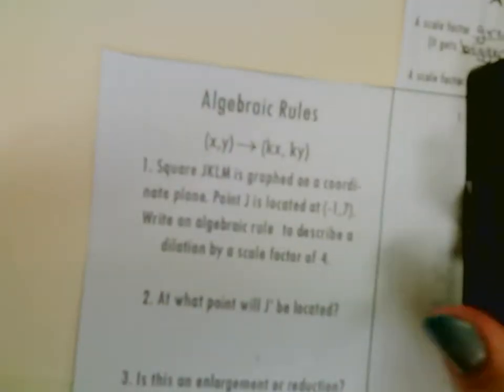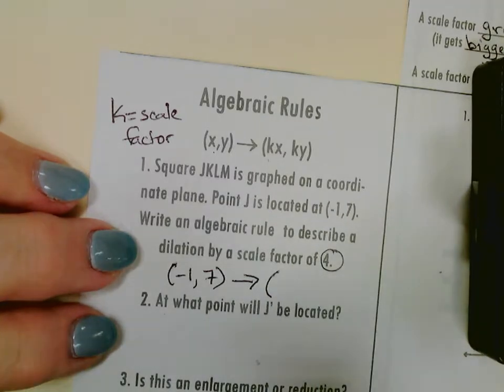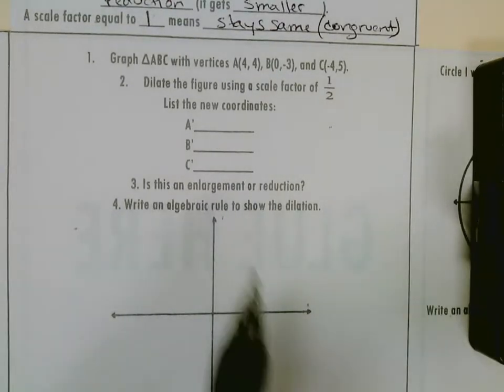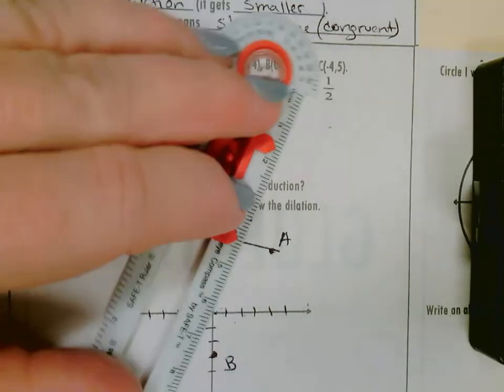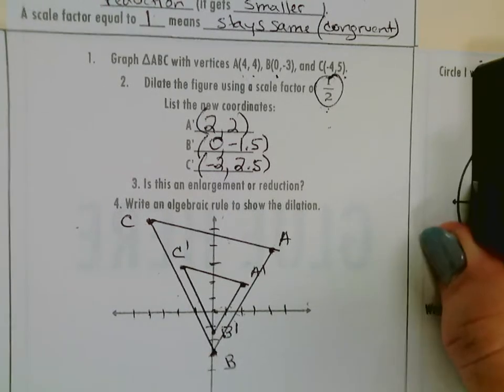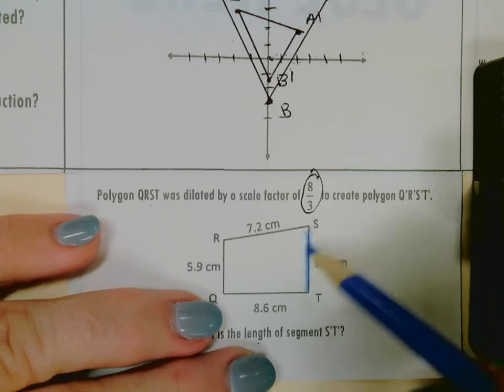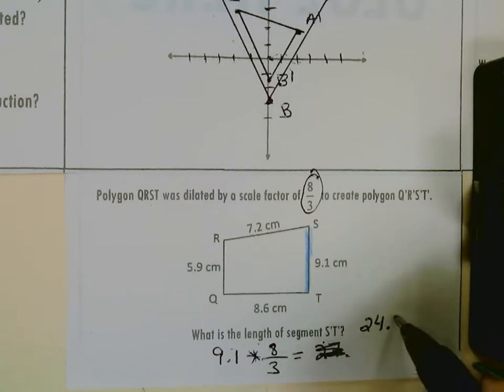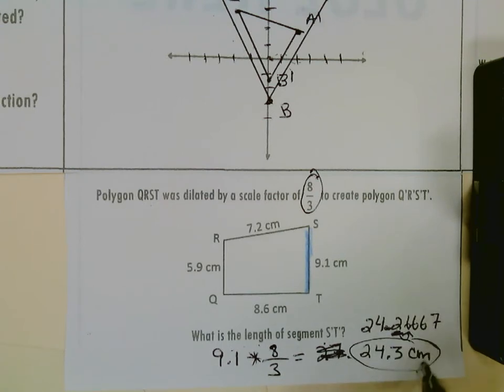Dilation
Foldable from 9/26 - 9/27, p. 27-28 in composition book